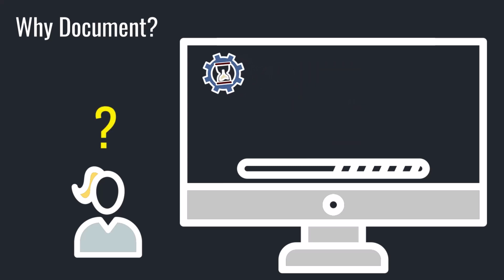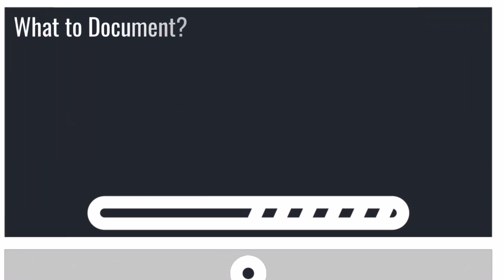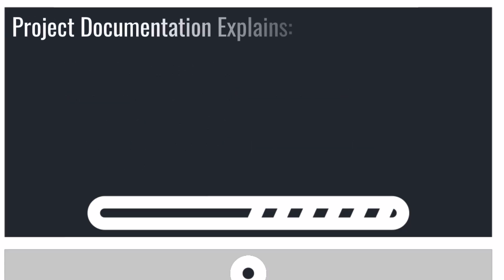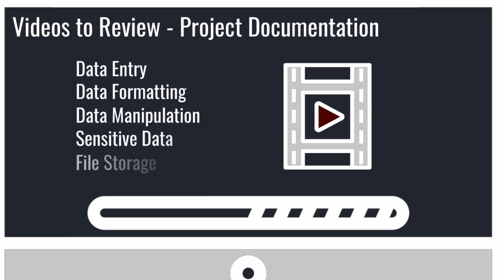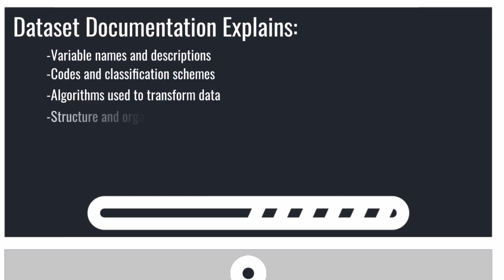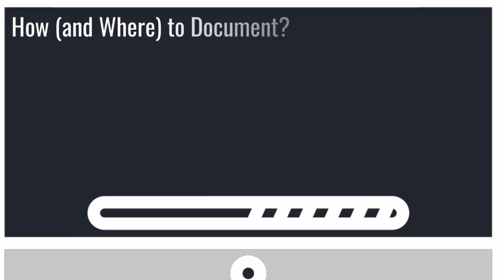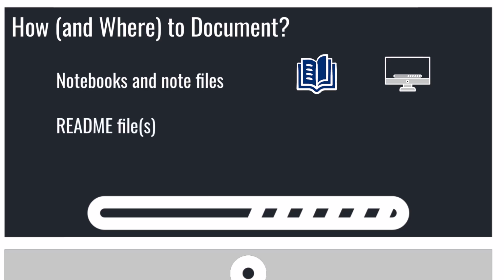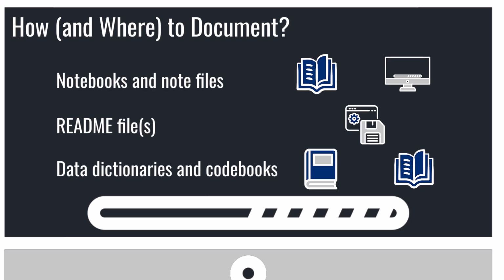Module 10: Project Documentation